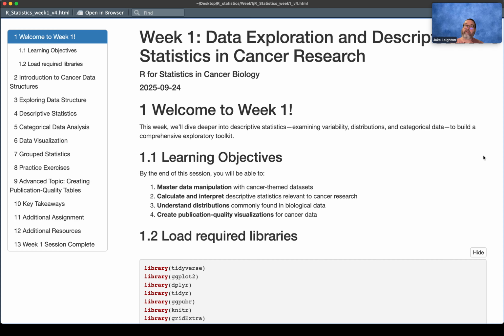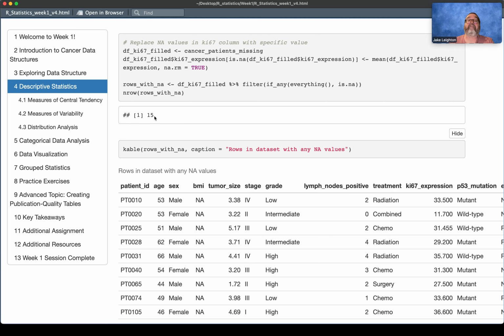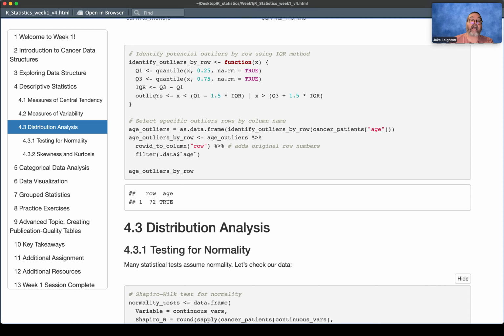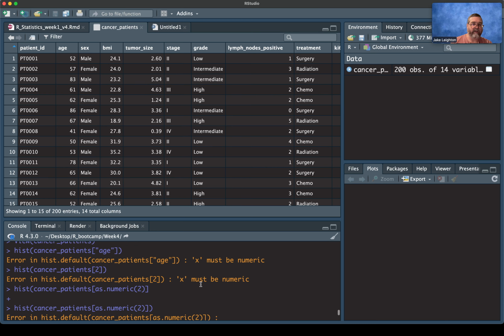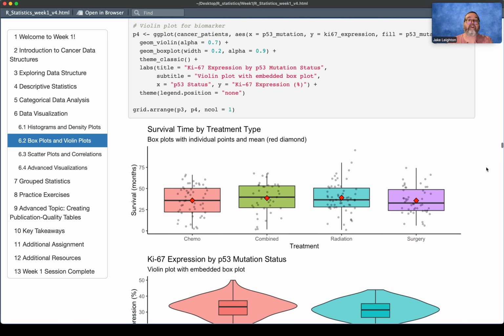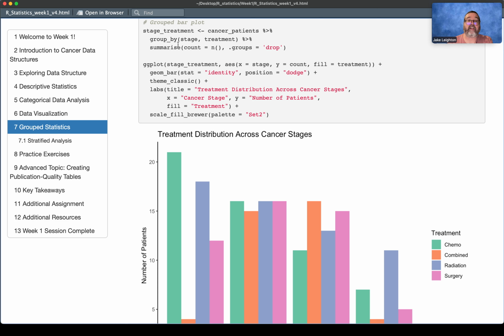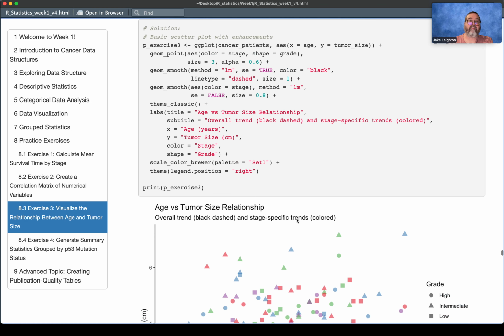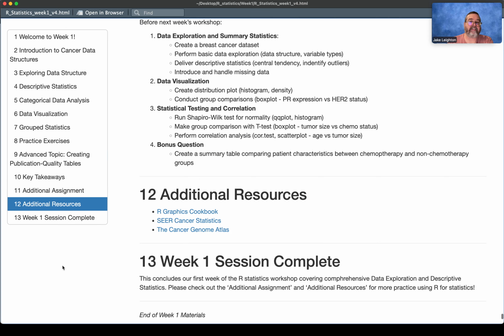R Statistics Workshop Week 1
First installment of a 5 week Statistics Workshop building R fundamentals utilized in statistical analyses